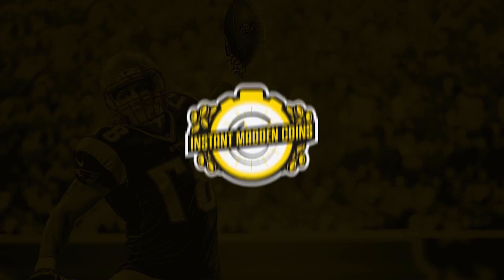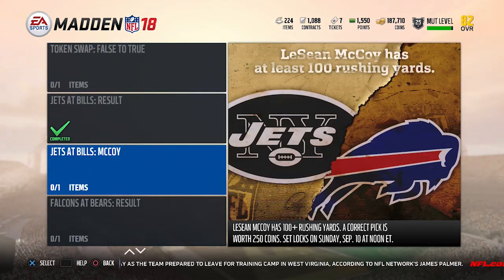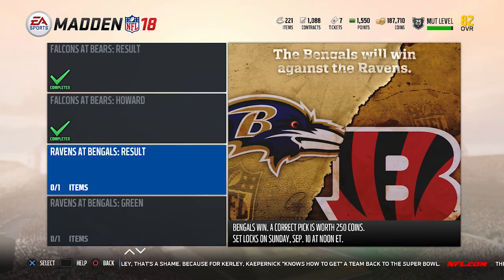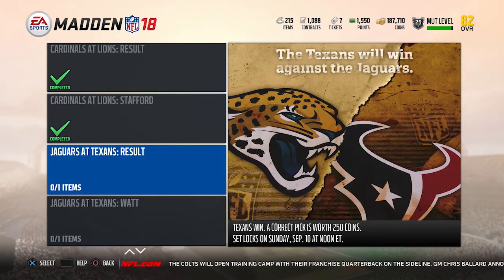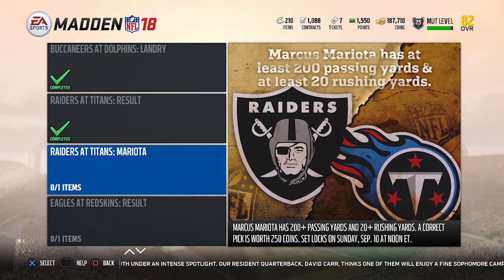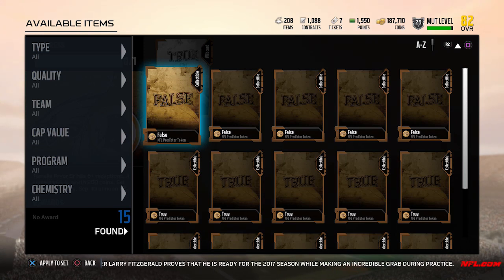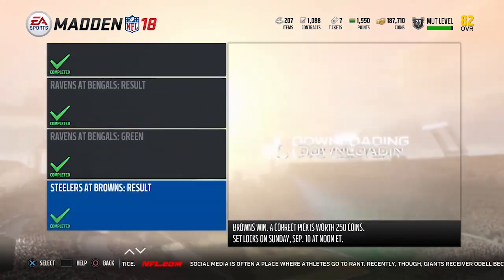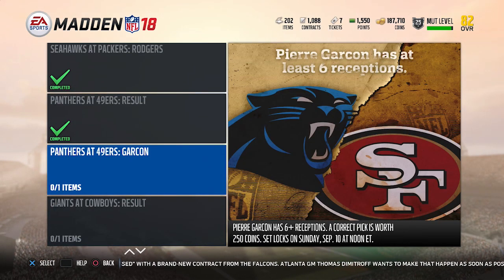MY WEEK 1 PREDICTORS for Madden 18 Ultimate Team - FREE MUT 18 COINS GUARANTEED!